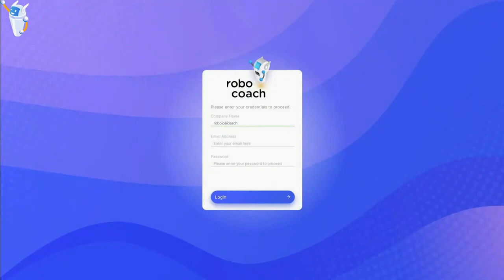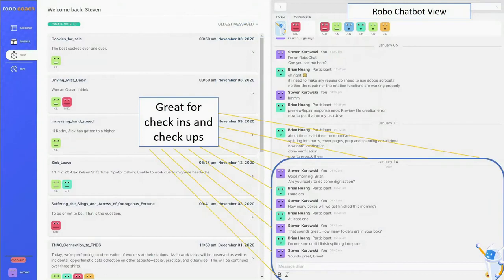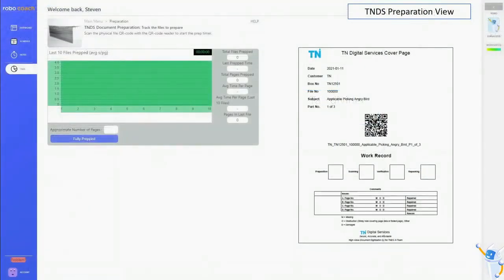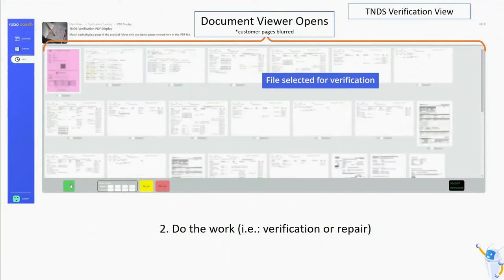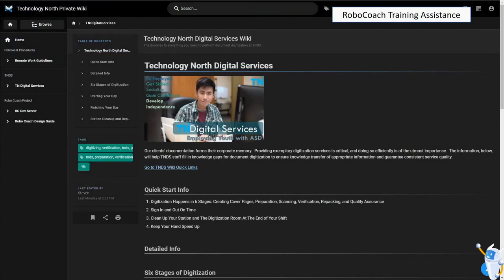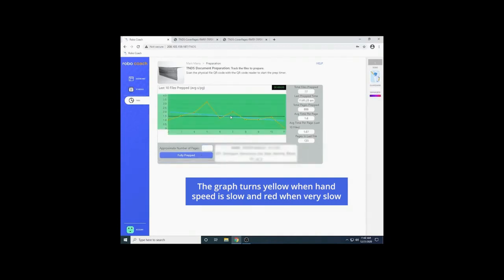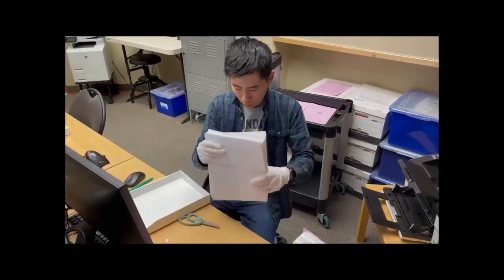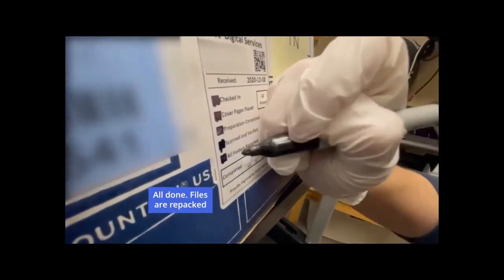Digitizing with RoboCoach